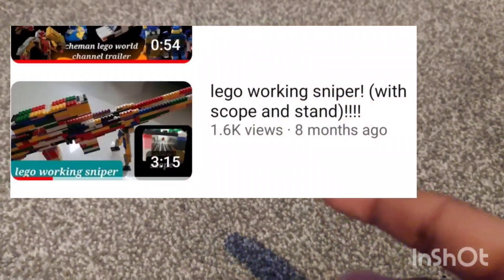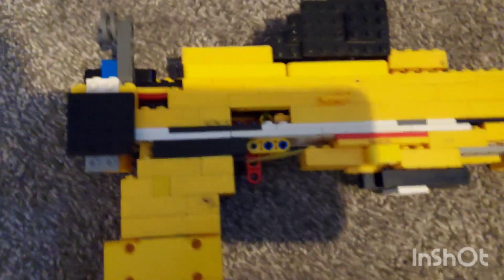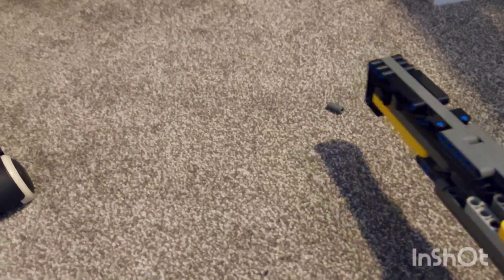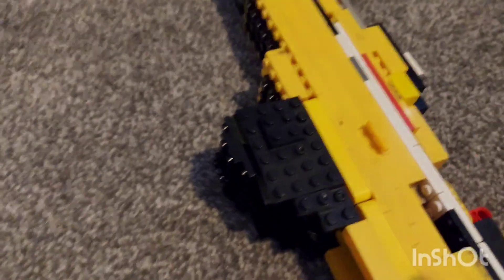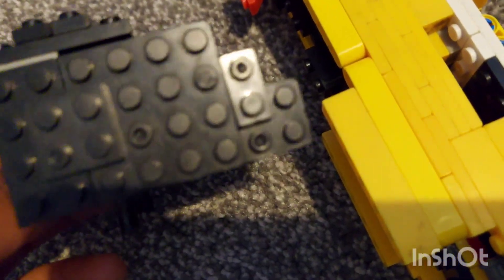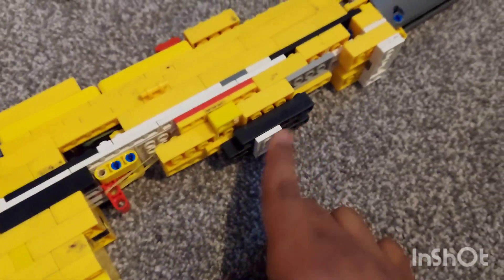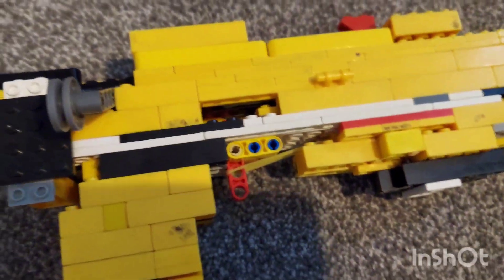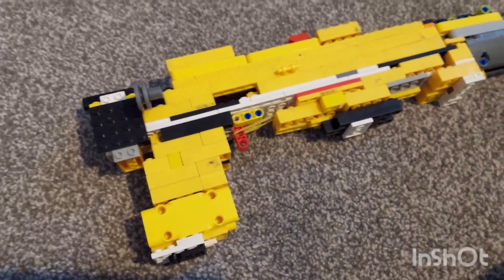LEGO Sniper V2!